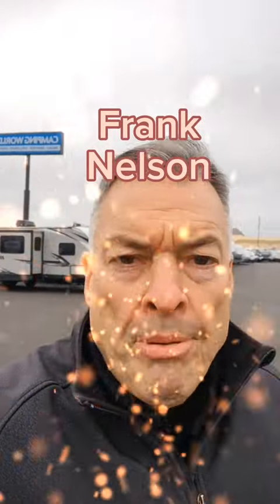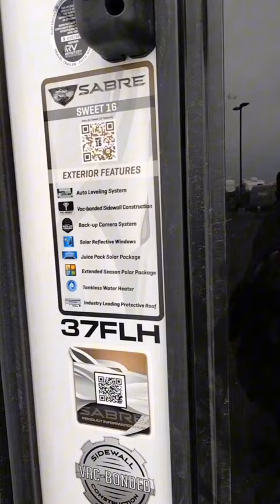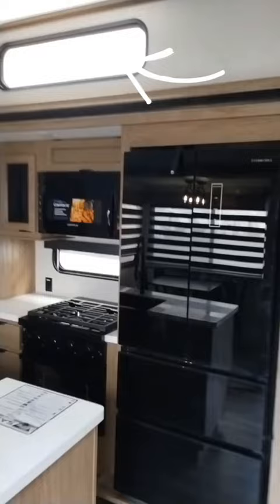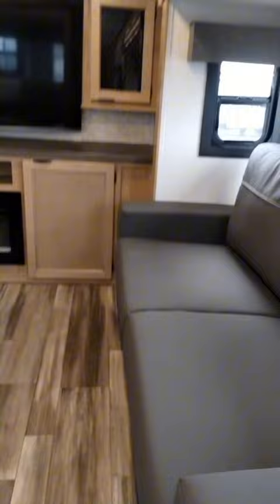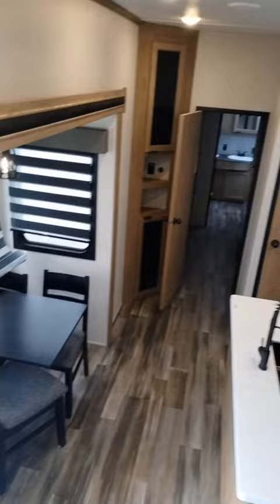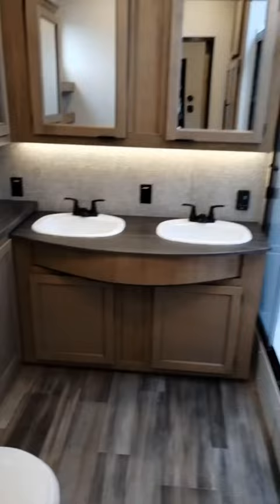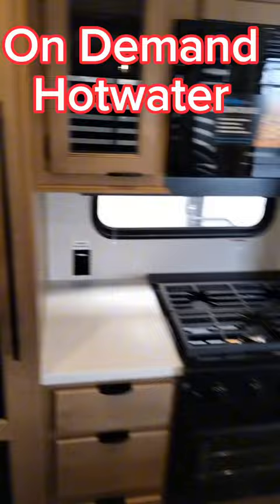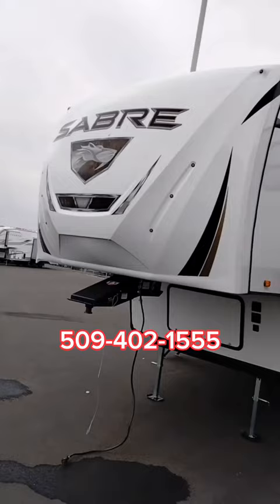The Best Of Frank Nelson 2024 Forest River Sabre 37FLH campingworld pasco 2024 Sabre 37FLH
Frank Nelson 2024 Forest River Sabre 37FLH campingworld pasco 2024 forestriverrv Sabre 37FLH
Just when you thought this favorite disappeared and was not coming back after Covid,,, well its back better than ever.  Big wide body w 5 slides, 1 1/2 bath, four season coach.  Find it at our Pasco, Wa location 9420 Sandifur Parkway,  find the look for the biggest American Flag in the area and you will find us there.  Serving over 5.2 Million active customers.

No pressure and no hassle shopping and a professional service center.

Lower prices, more volume and better service.

Camping World is where America shops for RVs. World.com. My name is Frank Nelson We provide easy and pleasant atmosphere. Work with you to help you get what you want. Every employee is here to facilitate the American dream of freedom to be, to adventure, to have the liberty and freedom to discover new places and faces. Come see our store and the possibility of having just the perfect RV, Camp Trailer, Fifth Wheel or Motorhomes or Toy Haulers. Find us locally at 9420 Sandifur Parkway, Pasco, WA 99301

Buy your RV's produced on American soil.

Support your local Camping World and get treated right.